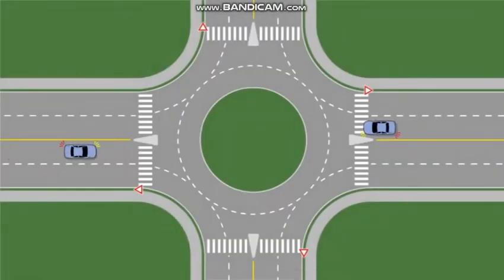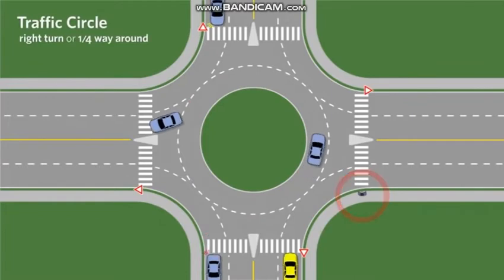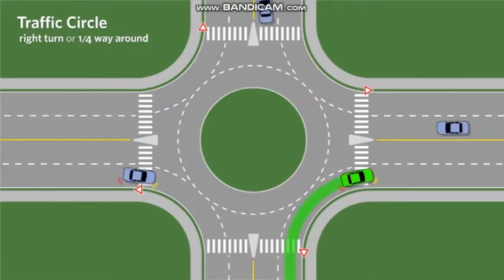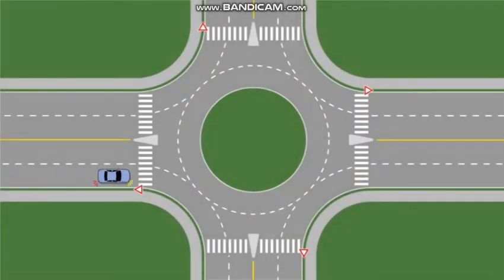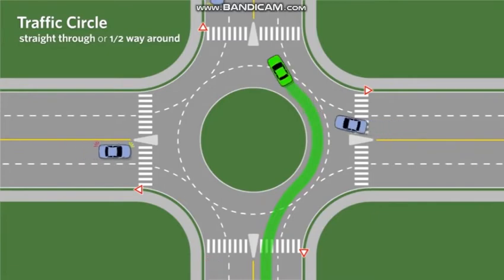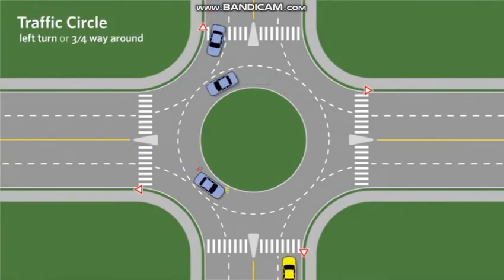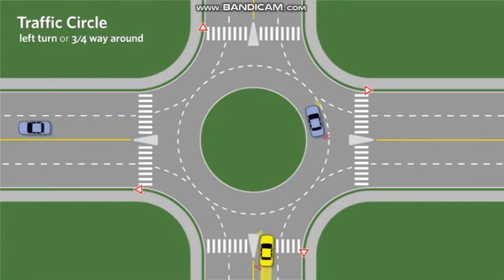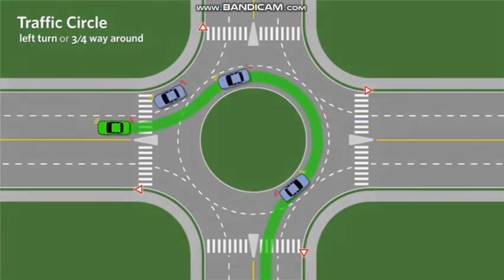Demonstration Of Traffic Circle With Correct And Incorrect Sounds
You Have To Follow The Rules Properly To Drive Carefully To Prevent Accidents.